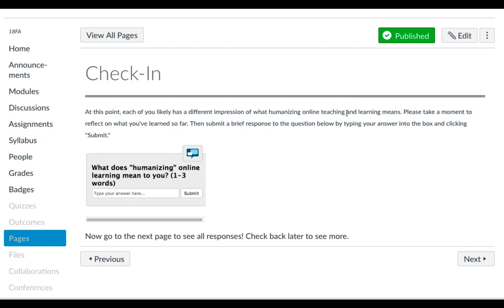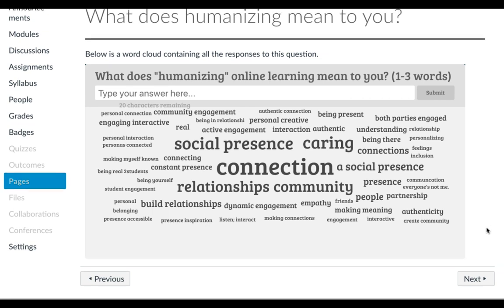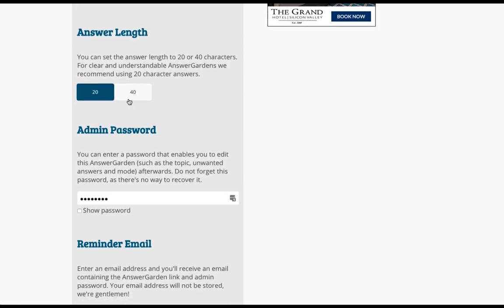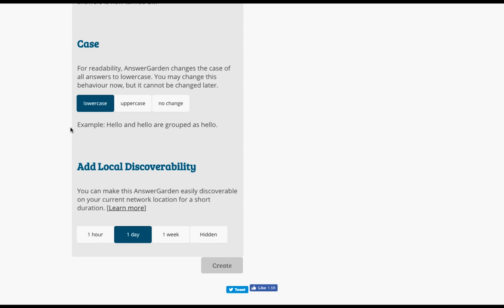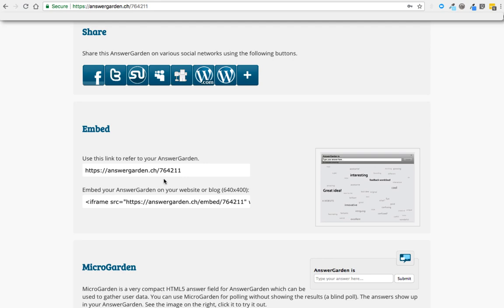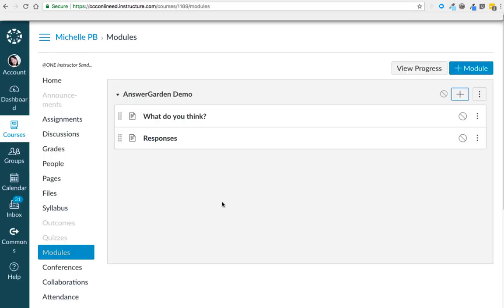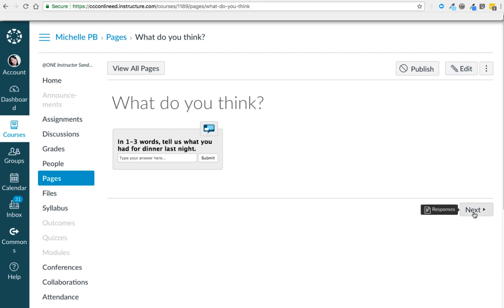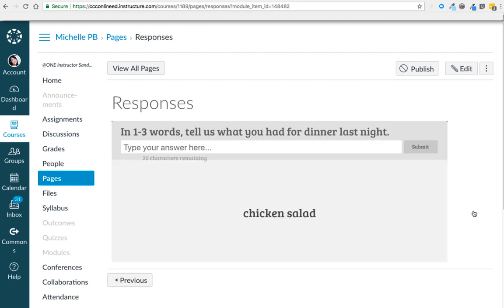AnswerGarden: Interactive Student Prompts with Word Clouds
AnswerGarden is a free tool you can use to create interactive prompts on a Canvas page that students respond to and see all students responses in the form of a word cloud. This is a great way to integrate low-stake, anonymous formative assessments into your course.